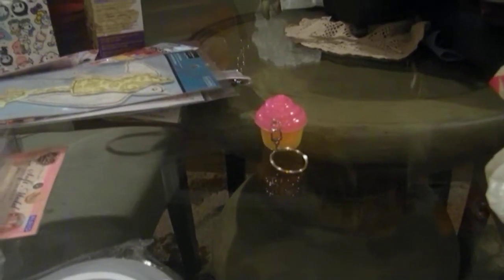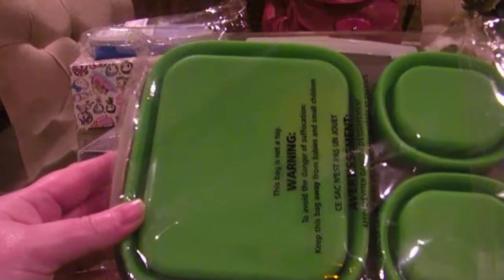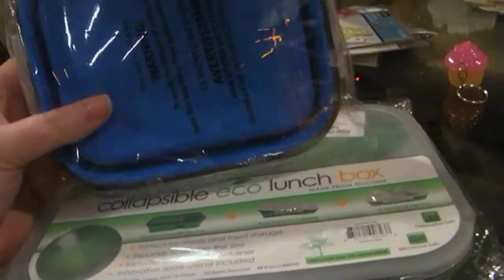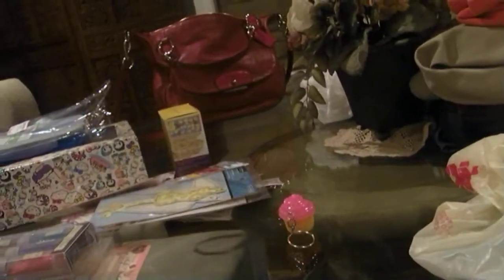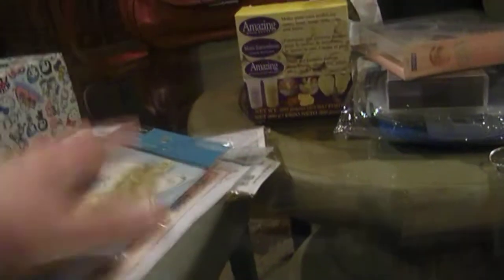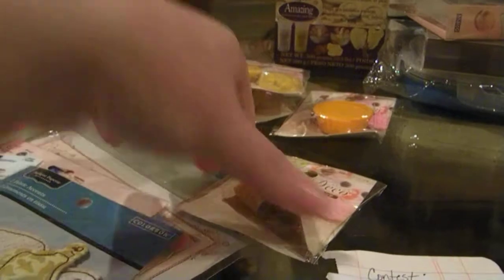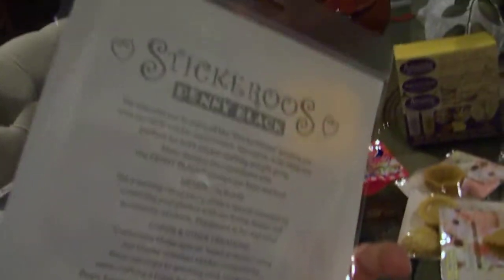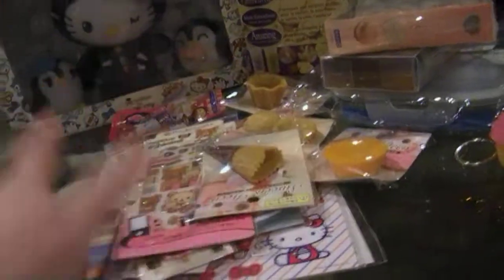------------CLOSED---------------------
Hey everyone, new contest mermaid theme. one entry only must be 18 or older or have parents permission, must be a subbie and actually stay a subbie.  and must do a video response to this video.  contest ends feb. 22nd, i hope everyone enters and has fun adn cant wait to see the entries!!